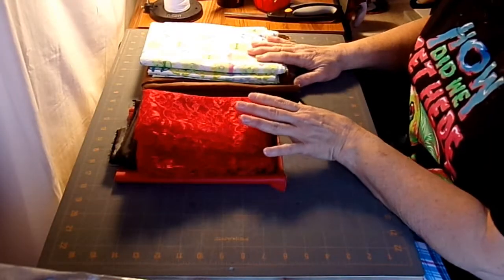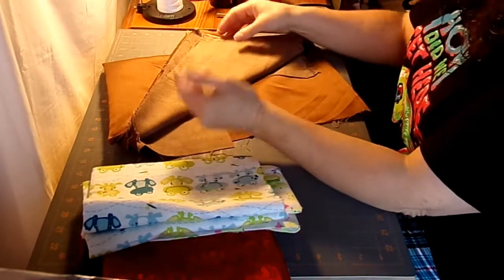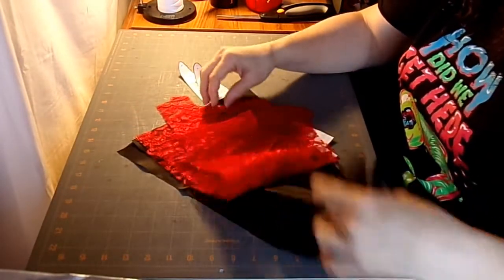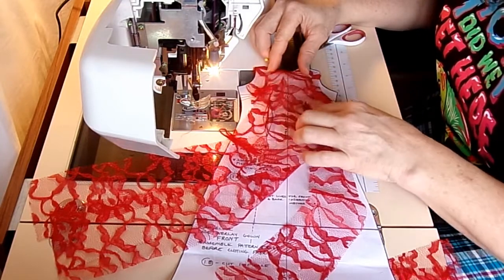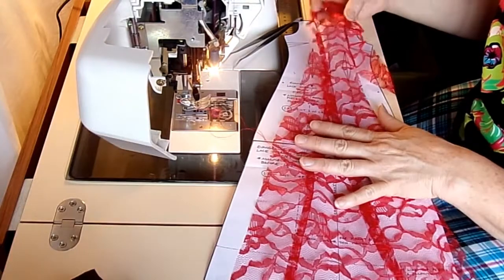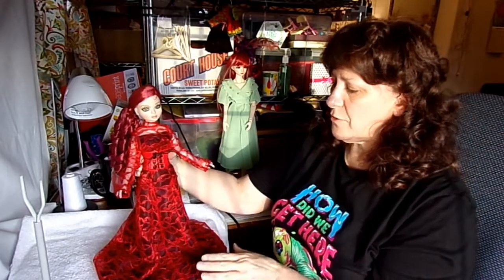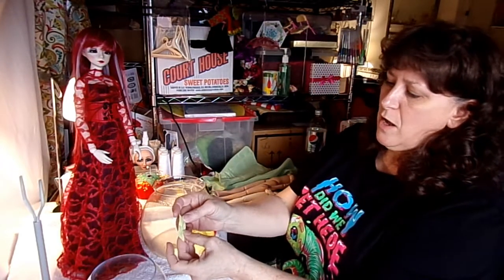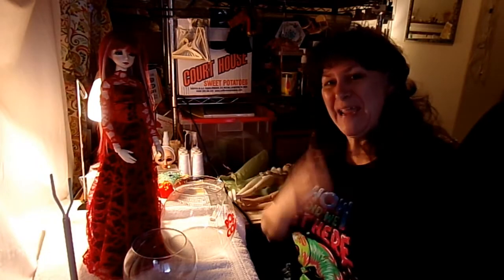Sewing Lacey Gown for Evangeline & MSD BJDs - PLUS Prize Winners!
Hope your Thanksgiving was wonderful! Let's put together the smaller sized Lacey Light Gown for Evangeline & some other MSD sized dolls.
PLUS ~ I'm doing the drawings for the prize winners from the 100 Subscribers Video! :-)
The pattern used in this video is still available for FREE through the month of November 2018 on the "Ready To Print" page on my website. Check it out for lots of freebie fun!